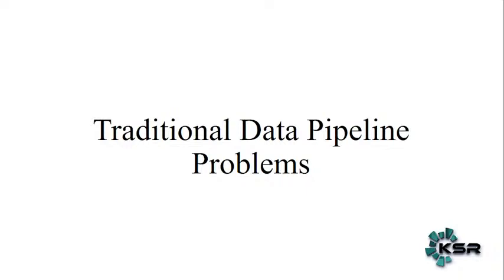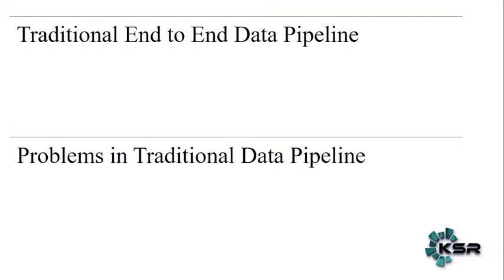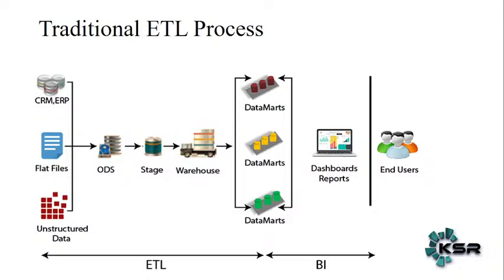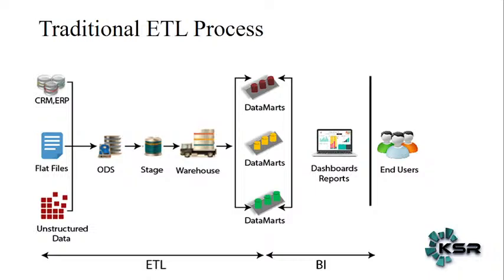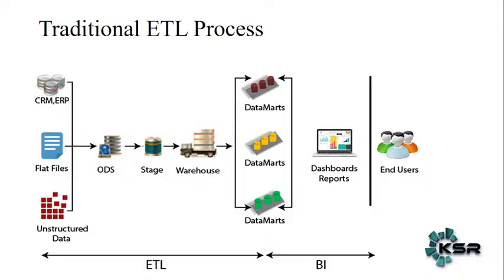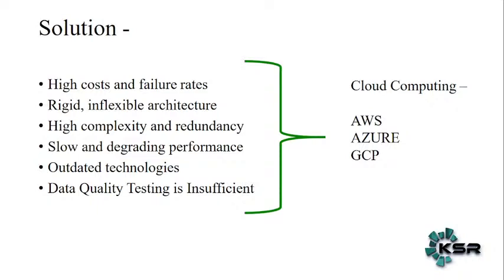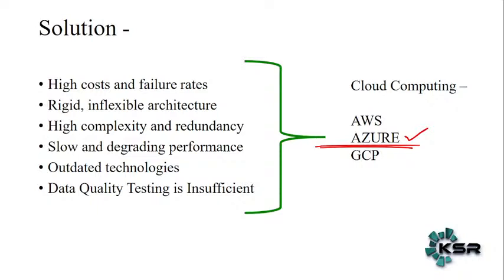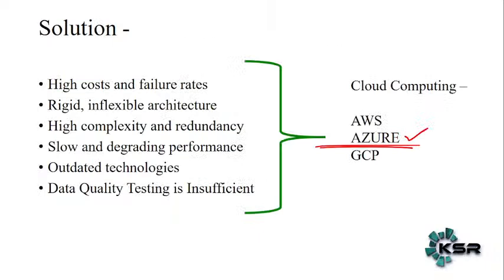Master Class on "Traditional Data Pipelines Problems"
Learn new skills with daily live sessions on Data Engineering

Our hands-on guided learning approach helps you learn Data Engineering meet your goals.

Growing Your Skills with Growing People. Get Started with DE Tools

1.24*7  recorded sessions Access & Support
2. Flexible Class Schedule
3. 100 % Job Guarantee
4. Mentors with +14 yrs
5. Industry-Oriented Courseware